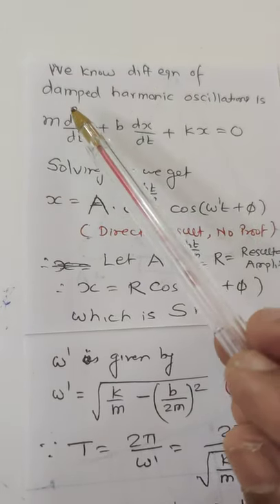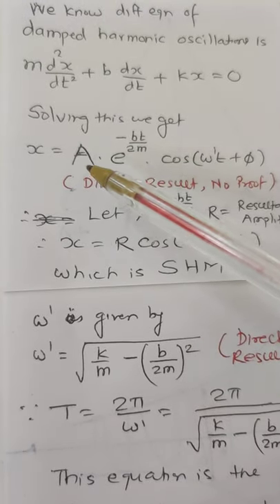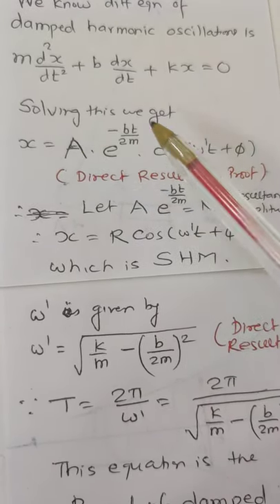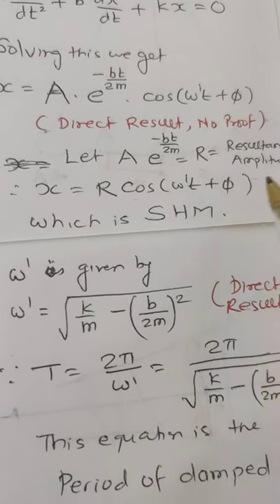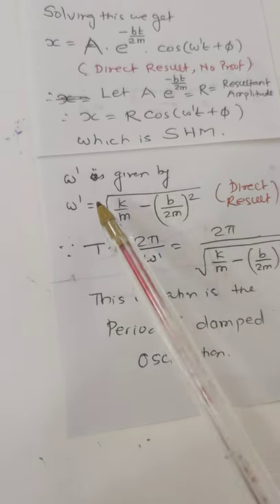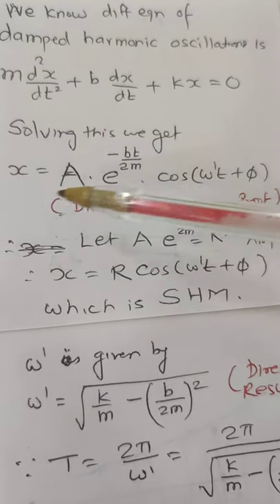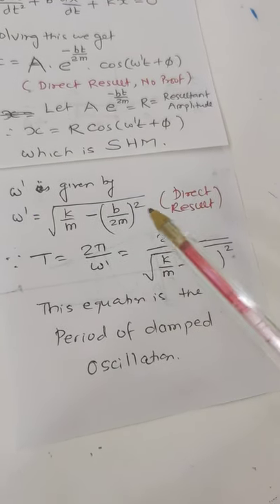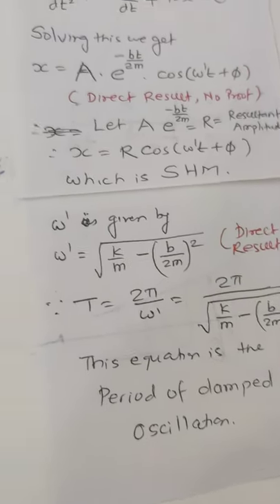PHYSICS ,differential equation of damped oscillation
TO FORM DIFFERENTIAL EQUATION OF DAMPED OSCILLATIONS PHYSICS